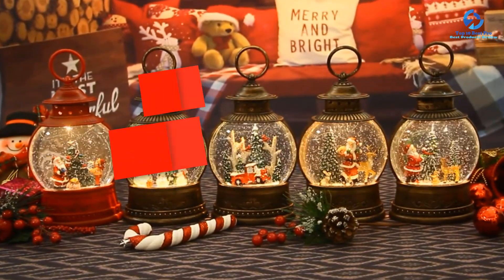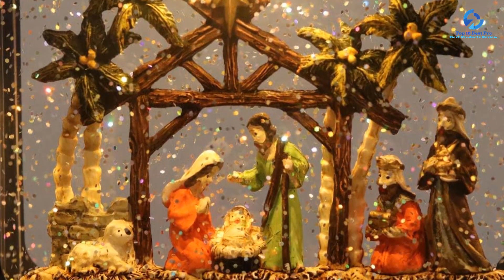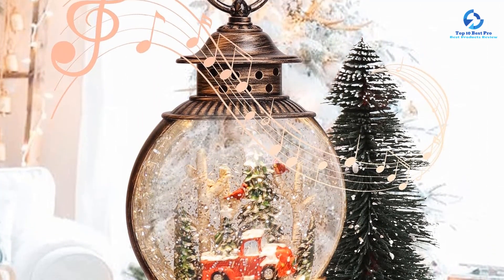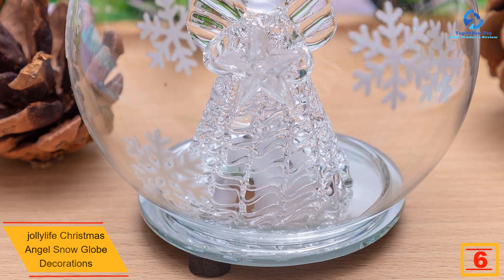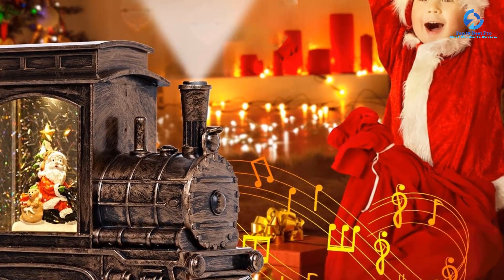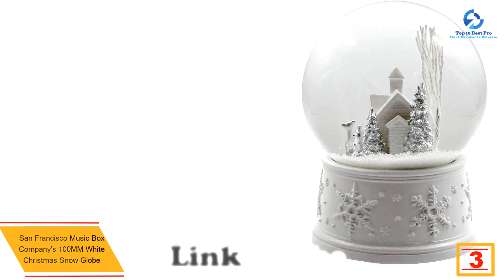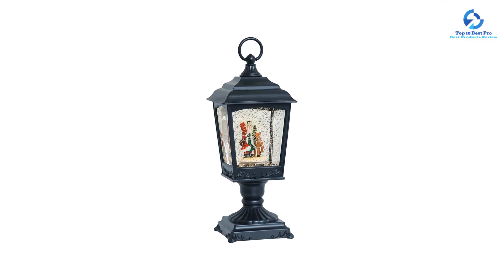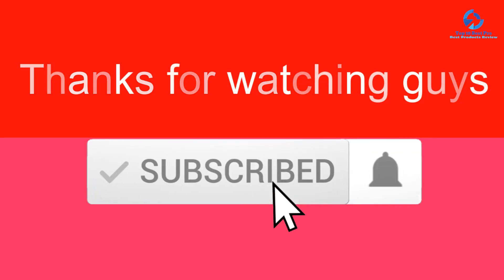🔶Top 10 Best Christmas Snow Globes of 2023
➜ Links to the Best Christmas Snow Globes  we listed in this video:
Check Price on aliexpress
🔶 10. GenSwin Nativity Musical Lighted Water Lantern Christmas Snow Globe
🔶 9. Eldnacele Musical Snow Globe Lantern
🔶 8.  HOLYHOM Red Truck Snow Globe
🔶 7.Kurt S. Adler J3259 100mm Musical Santa Water Globe
🔶 6.jollylife Christmas Angel Snow Globe Decorations
🔶 5.Greechane Snow Globe Christmas with Santa Projector
🔶 4. HOLYHOM Christmas Church Decorations Musical Snow Globe Lantern
🔶 3. San Francisco Music Box Company's 100MM White Christmas Snow Globe
🔶 2. Eldnacele Christmas Snow Globe Lantern
🔶 1.GenSwin Christmas Snow Globe Lantern